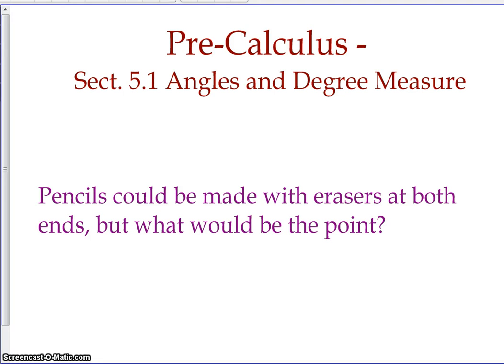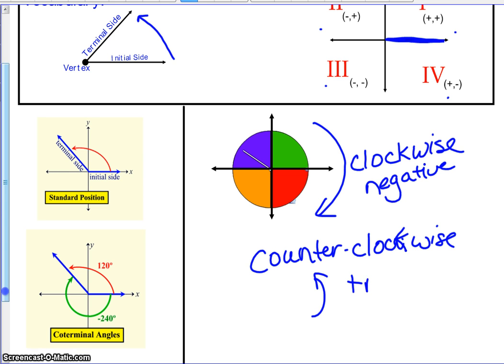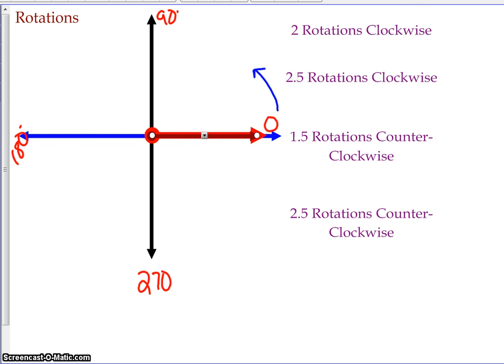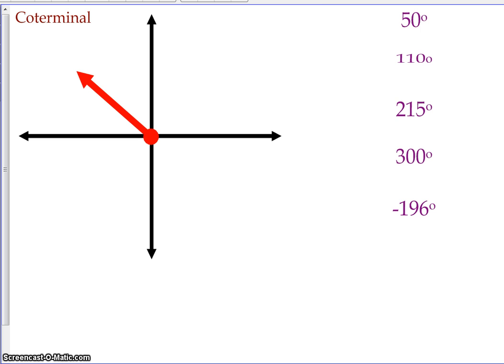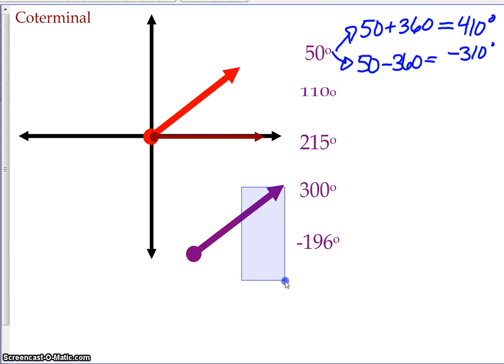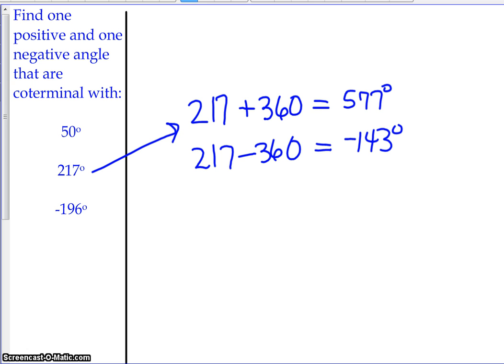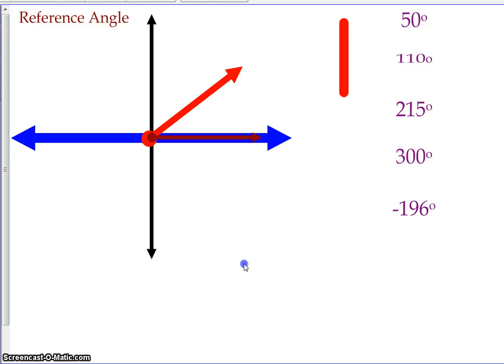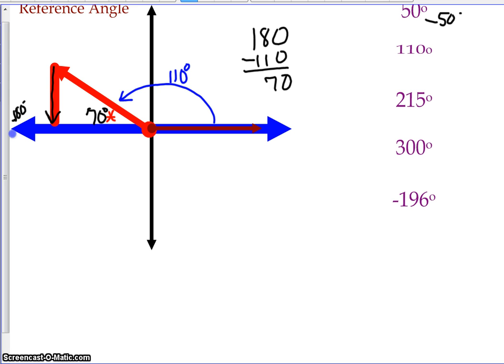Video_5.1_Angles and Degree Measure_Part1.mp4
Finding the coterminal and reference angles.